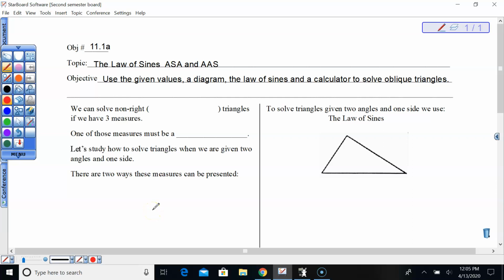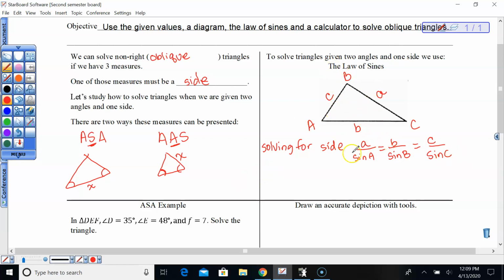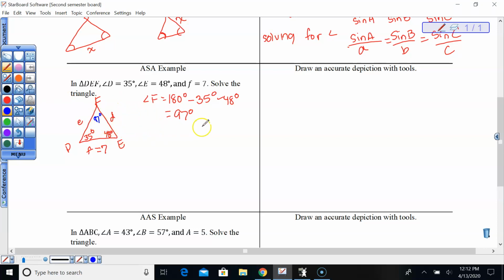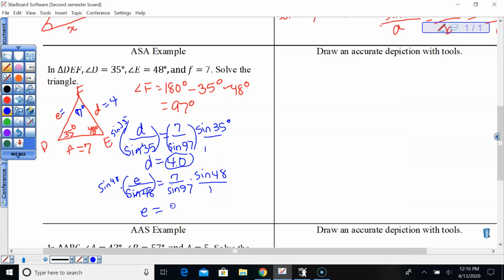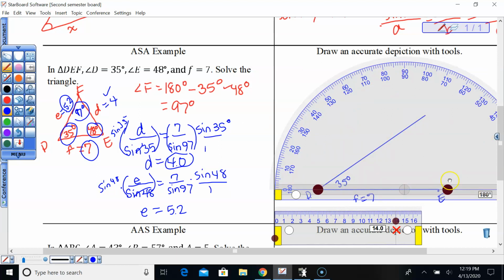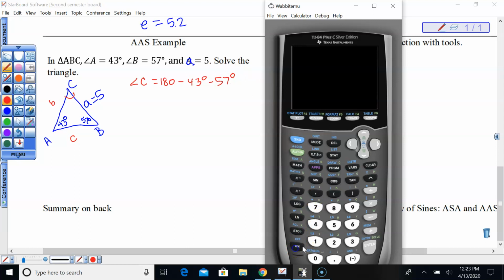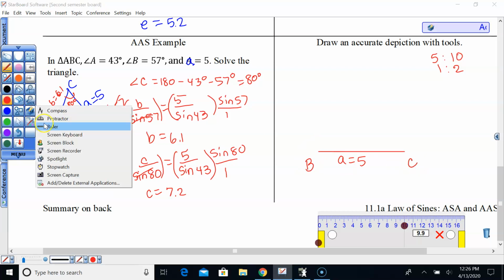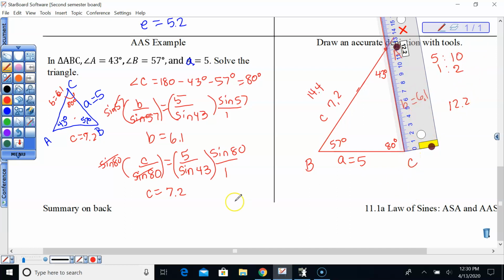11.1a Law of Sines ASA and AAS